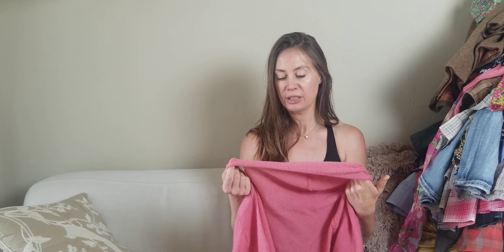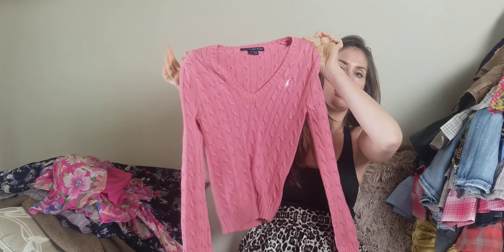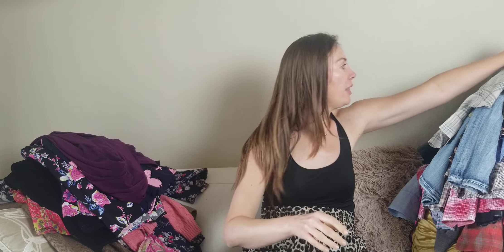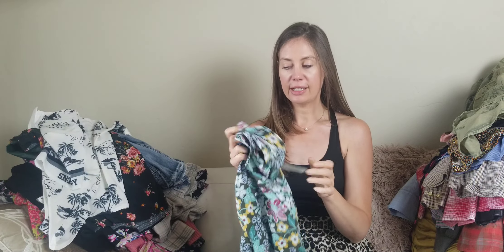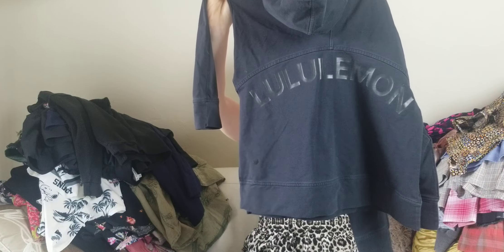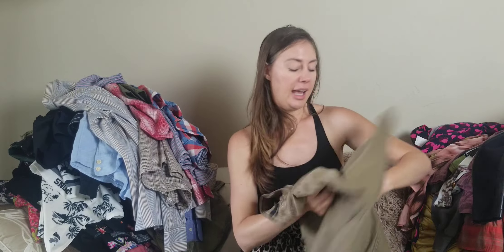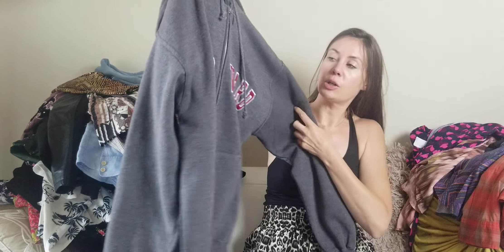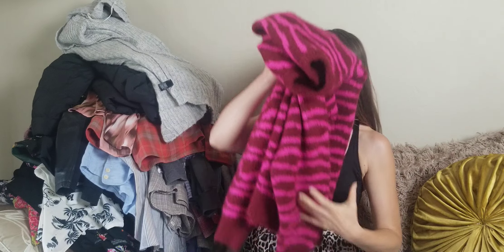Clothing Brands To Resell For A Profit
The clothes I show in this video will be listed in my online stores (links below).

Jiffy Steamer w/Metal Head
Soft Box Photography Light Set
Velvet Hangers
Velvet Hanger Clips
Weigh Scale
Rolling Clothing Rack
Label Printer
Tape Dispenser
Sweater Shaver